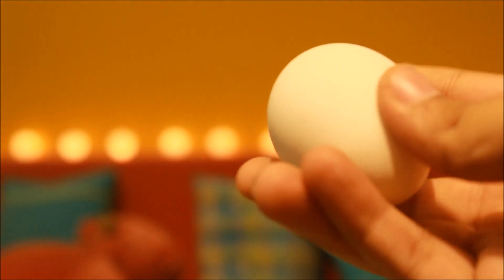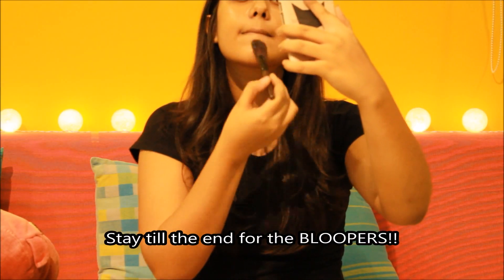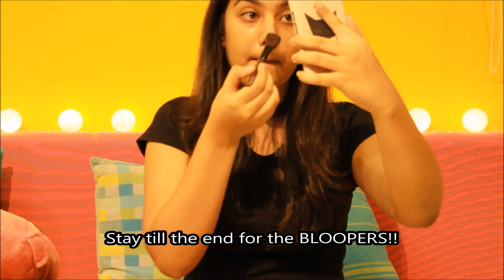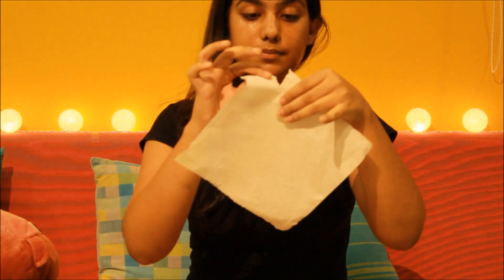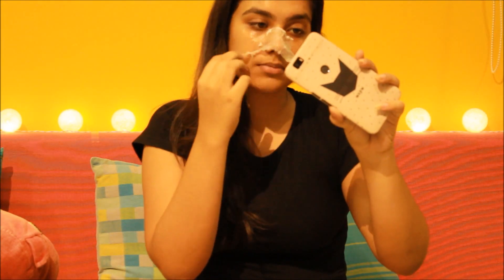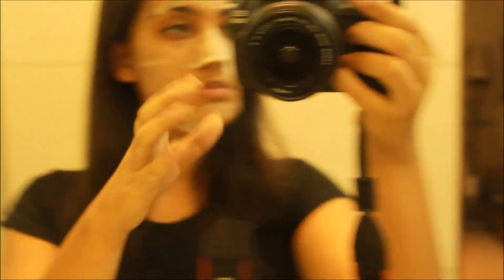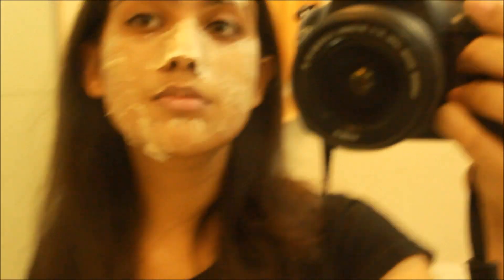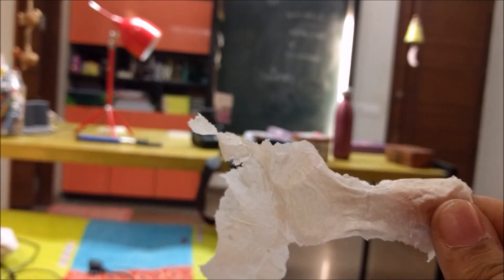DIY // PEEL OFF Face Mask // Anti- Acne, Anti- Blackheads & Anti- Wrinkles!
PLEASE WATCH IN THE HIGHEST RESOLUTION!
Benefits of this Face mask :-
- Egg whites help reduce and tighten pores
- Egg whites also reduce acne and acne scars
- It is an effective ingredient for skin tightening
- eggs have a lot of protein, and while that protein is great for nourishing your body, the nutrients in eggs are also great for nourishing skin as well.

So this is one of the easiest DIYs i ever made! Links will be down below!

ALL YOU NEED FOR THIS DIY :-
1-  egg whites of 1 large white egg
2- tissue paper or kitchen roll paper ( thin sheet)
3- a fork to whisk the egg whites
4- a facemask brush
5- empty container

I hope you enjoyed this video as much as we enjoyed filming it!
Bombard this video with THUMBS UPS!!!

LETS TAKE THIS FORWARD -

Snapchat-    Arushiiiiiiii  ie-  8 i's btw

About me-
I am a 16 year old girl who loves making videos and loves spreading positivity!
I speak infront of the camera in the hopes of making you smile and probably help you with your beauty concerns!

 much love,
Arushi Sharma
xo